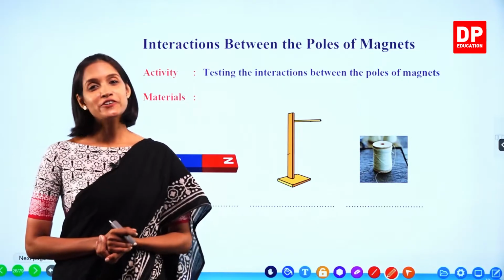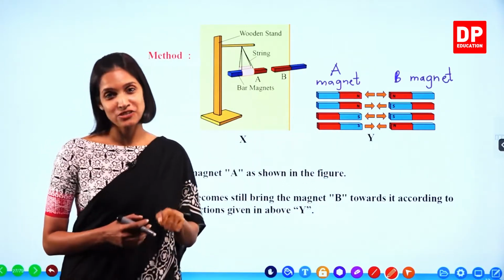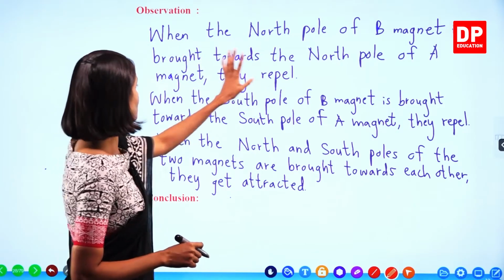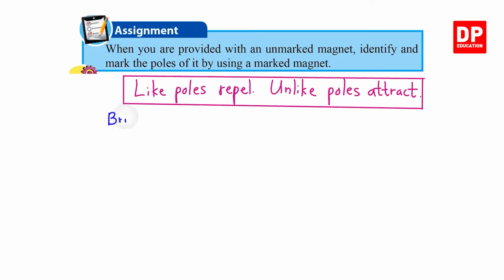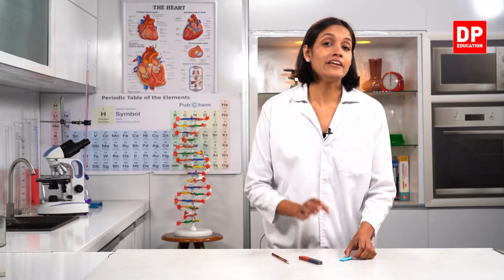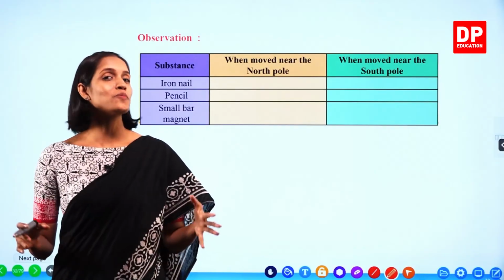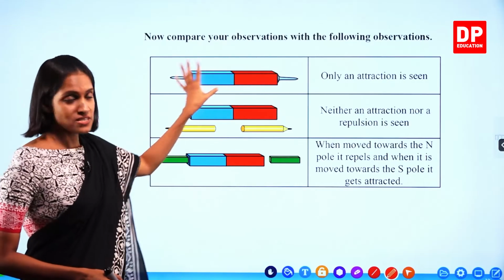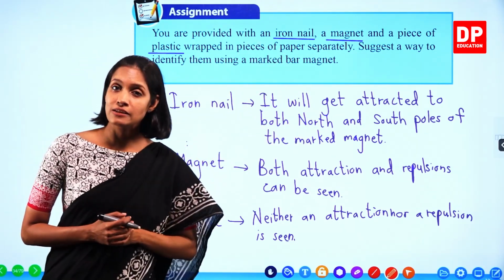Lesson 07 - Magnets (Part 03) | Grade 06 Science in English